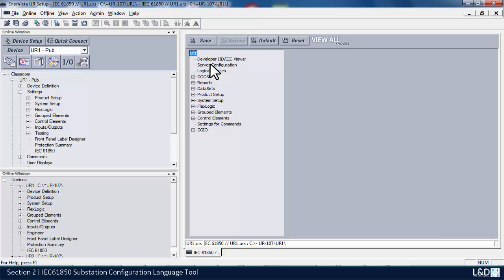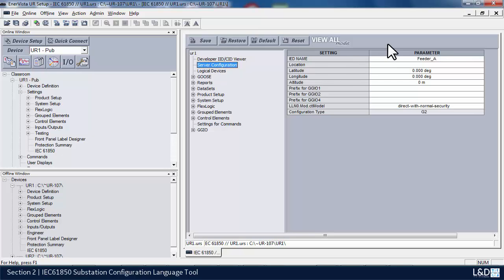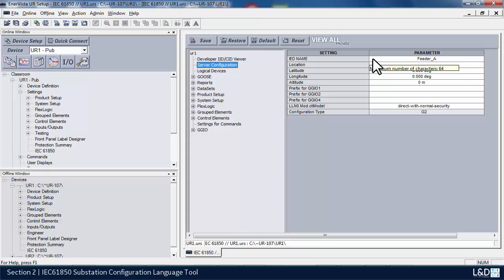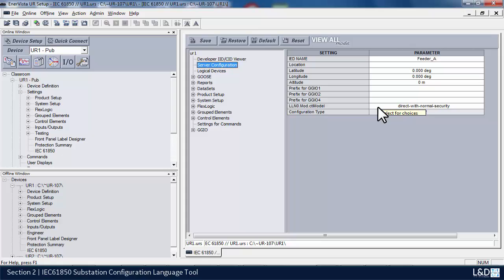UR-1023 l Setup IEC61850 Server Configuration v1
'This how-to video describes the Server Configuration menu